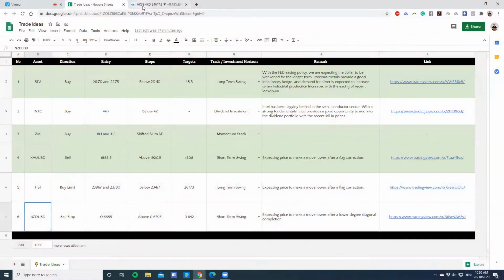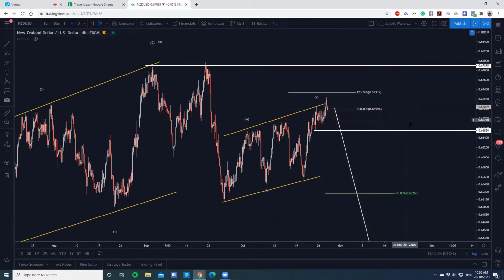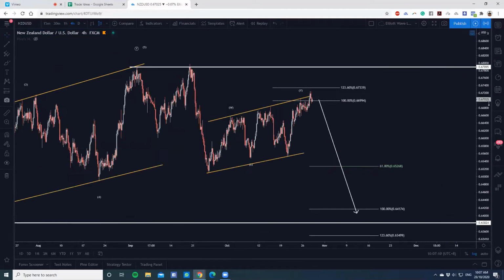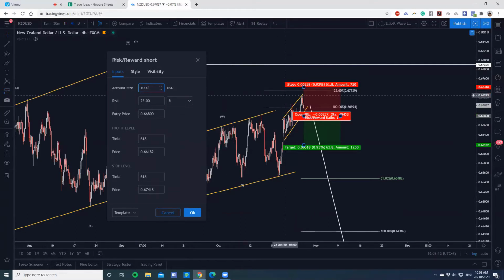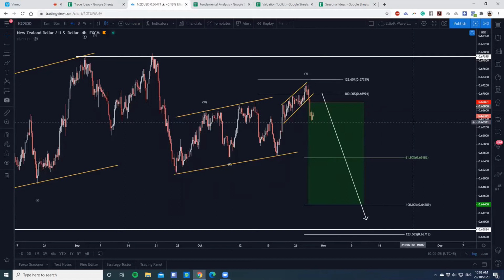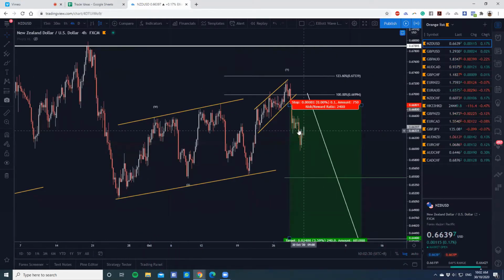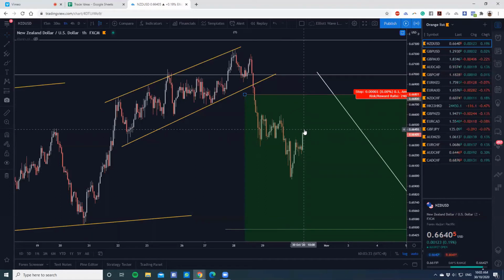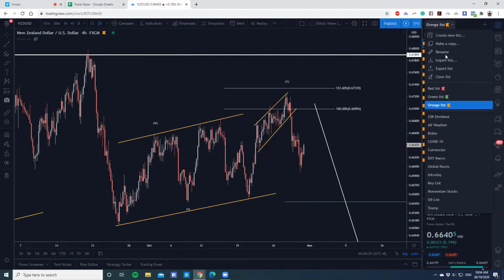How To Manage Your Active Trade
A new series of Trade Recap videos where we'll be sharing with you the trades that we took and executed together with our community of traders and investors in the eSmart mastermind Community.